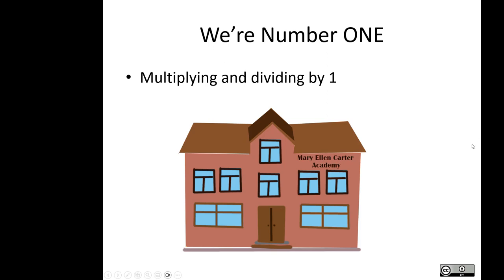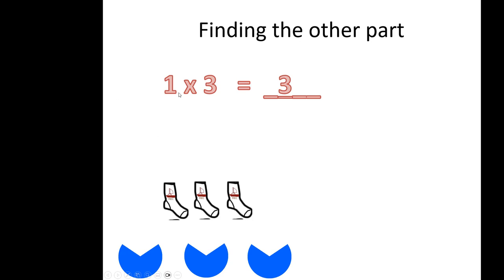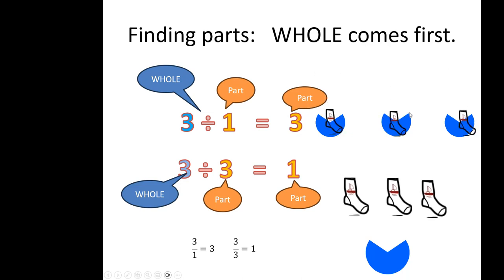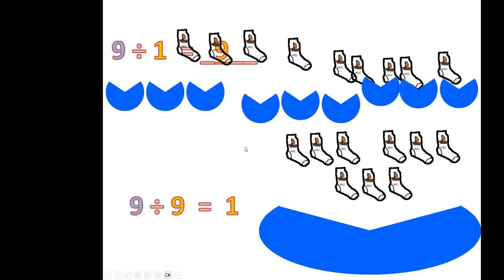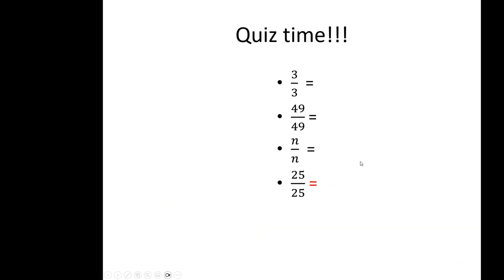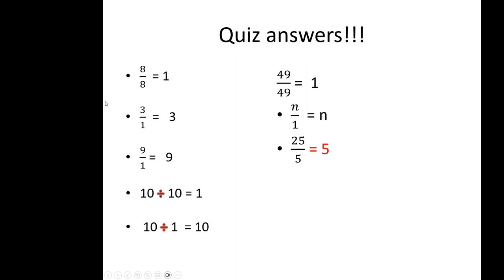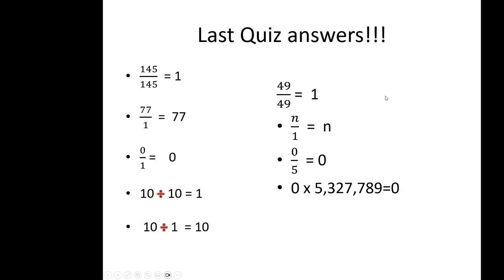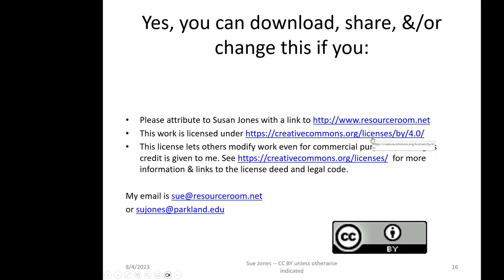Multiplying and Dividing By One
We're number one!
how 1 works as the "identity number" for multiplication and division, with quick reminder that 0 times or divided by anything is zero.